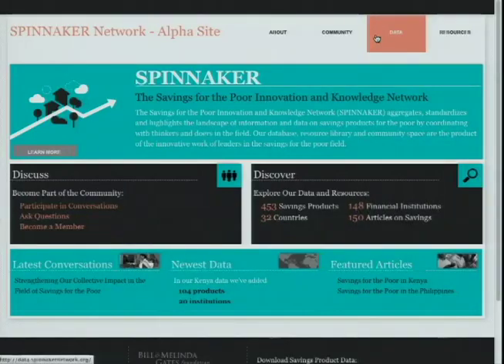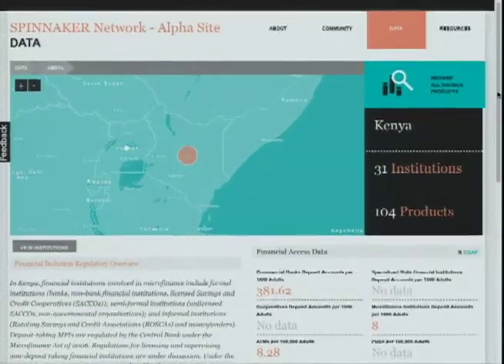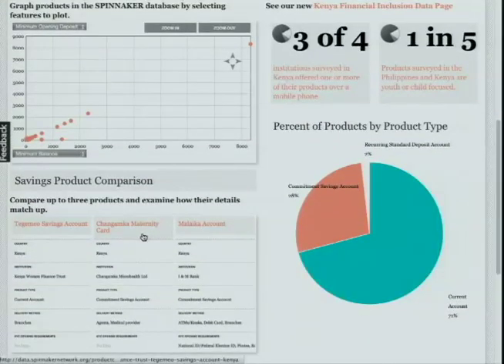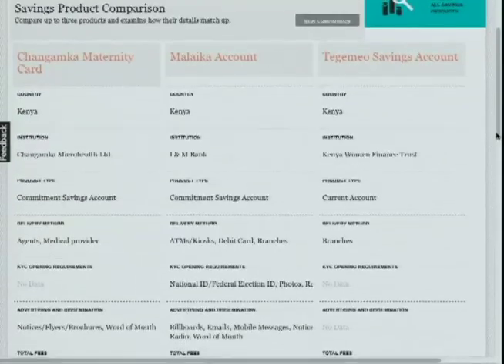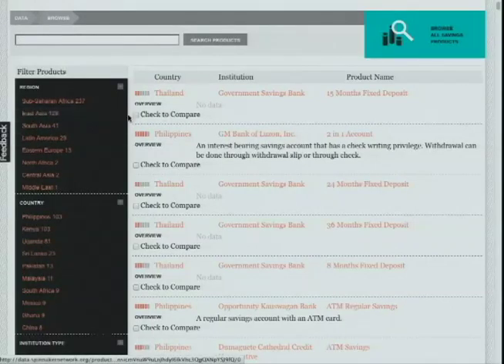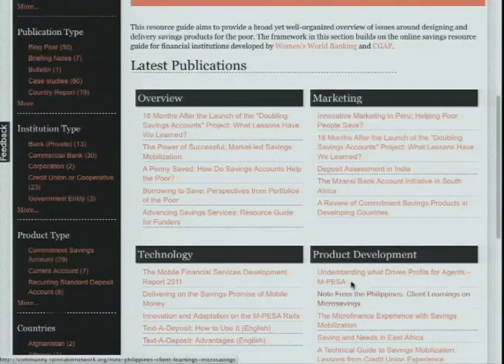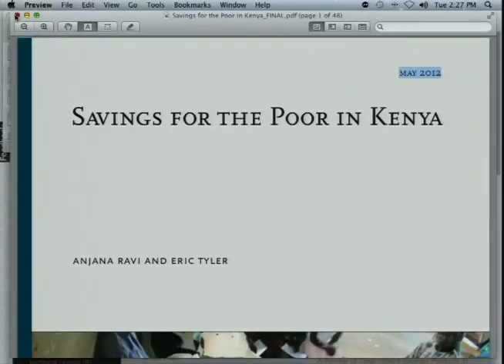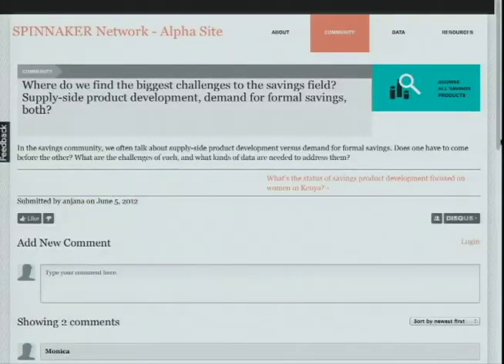Savings for the Poor Innovation & Knowledge Network (SPINNAKER)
The webinar showcases the recent efforts of the SPINNAKER project to bring together the savings for the poor field to address gaps in data, review lessons learned, and discuss openly the way forward. The webinar is facilitated by Eric Tyler from the New America Foundation.